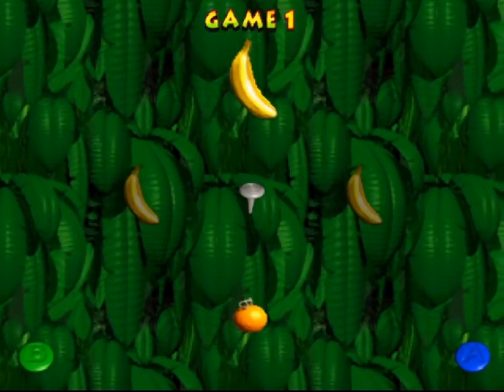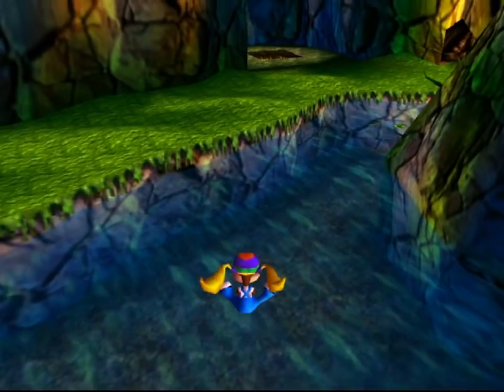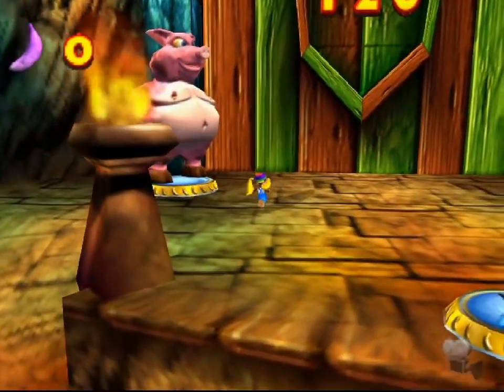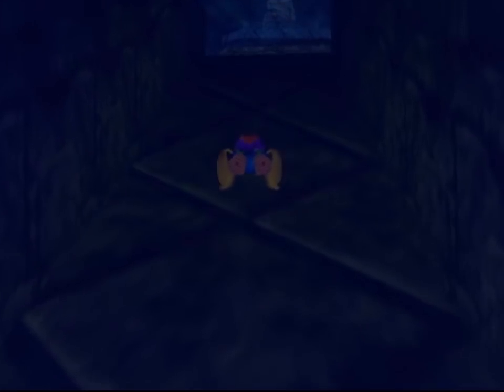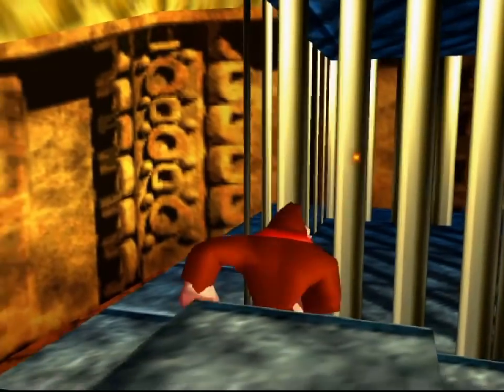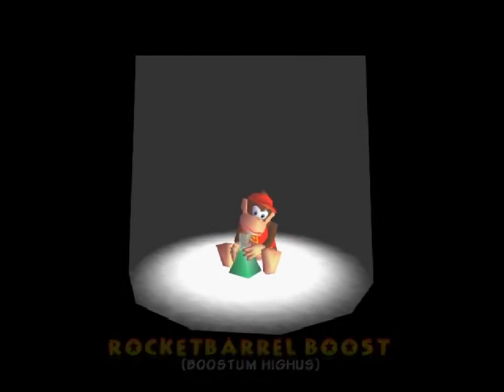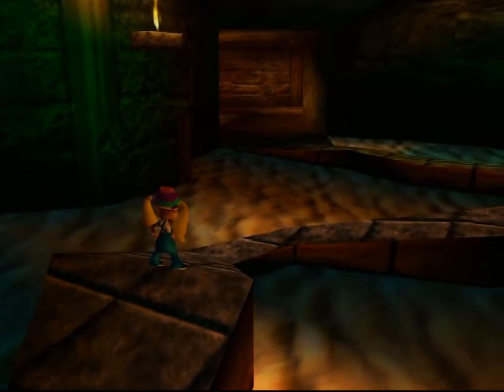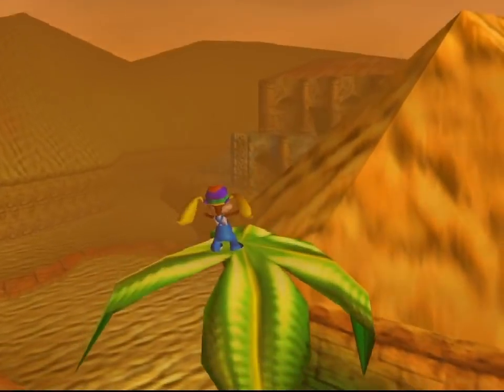Donkey Kong 64 - 7 - golden banana, saxophone slam, rocketbarrel boost, strong kong, print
there are multiple ways to measure progress, it's not all just gold bananas okay!!

I've relented to social pressure and am gonna include prints in the titles from now on, but I'm not going back to the old video titles.